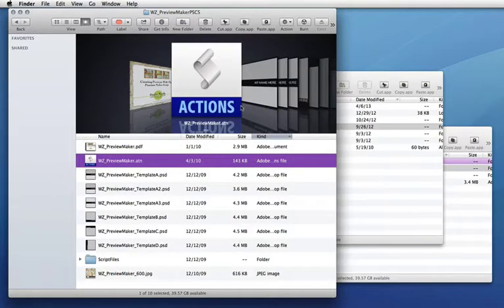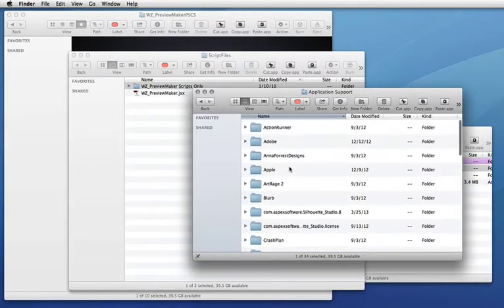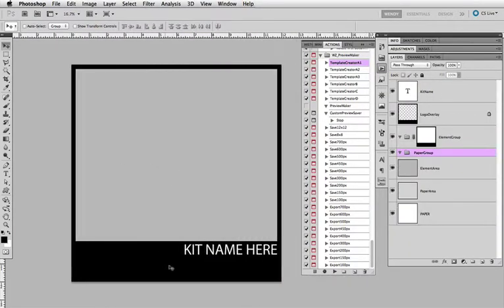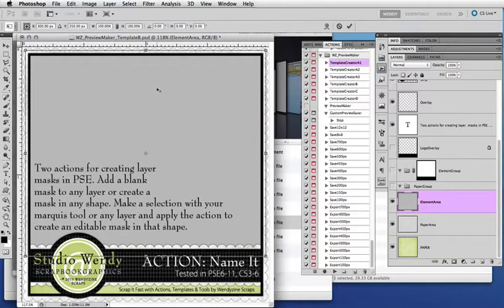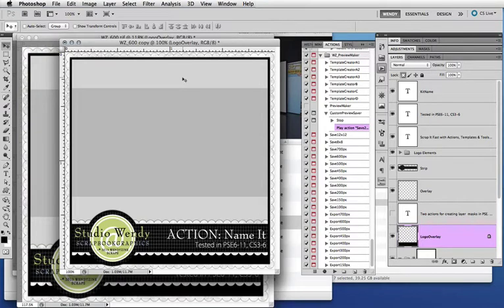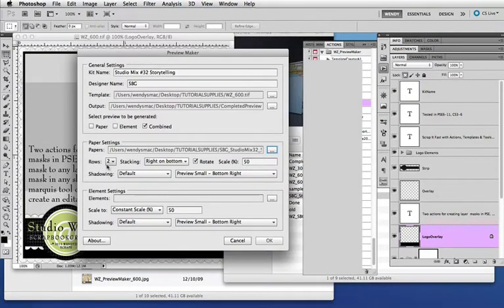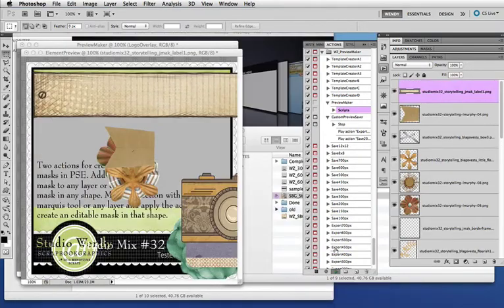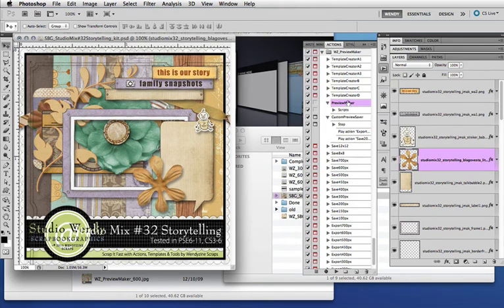Preview Maker Scripts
Wendyzine Scraps demonstrates how to use the Preview Maker Scripts to generate paper and element preview from folders of digital scrapbooking papers and elements.